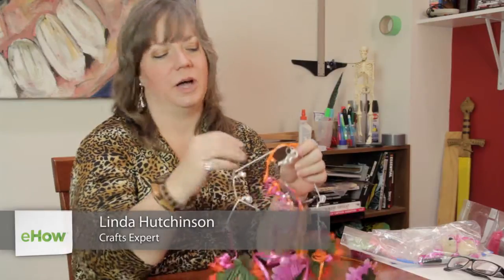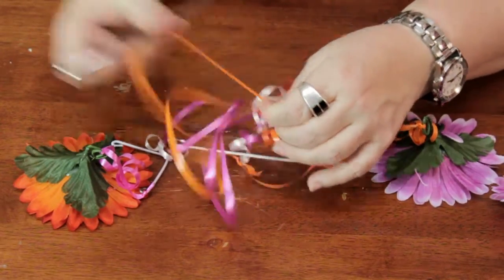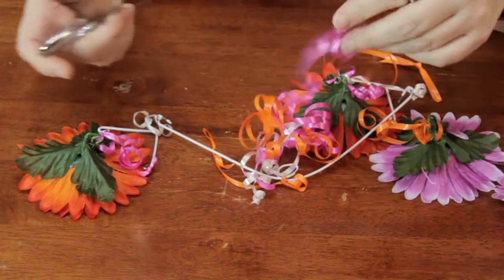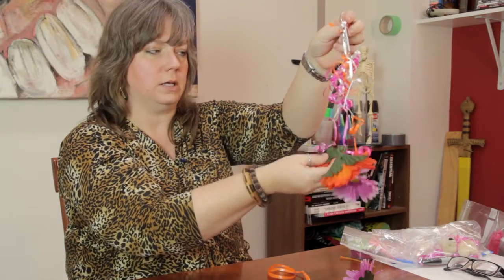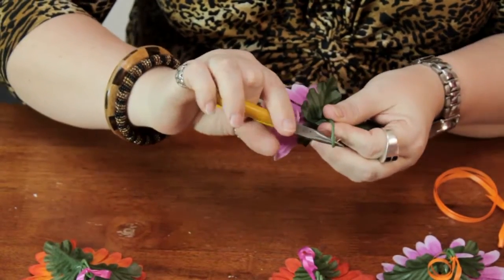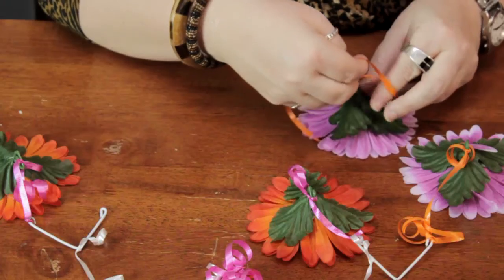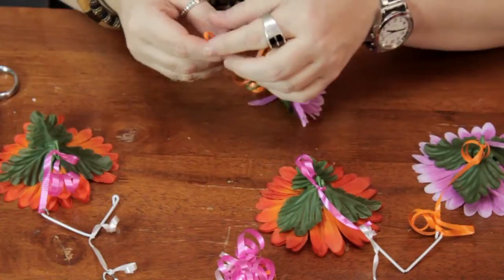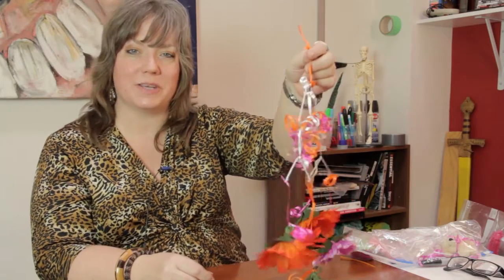How to Make a Baby Mobile for a Crib : Crafts Around the House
Making a baby mobile for a crib requires some curling ribbon and a few other choice items. Make a baby mobile for a crib with help from a crafts professional in this free video clip.

Series Description: A little crafting goes a long way, especially when it comes to the overall design and visual aesthetic of your home. Learn about crafts that you can do around the house with help from a crafts professional in this free video series.